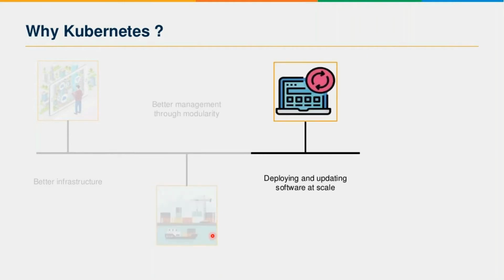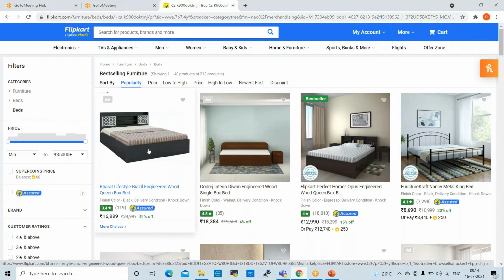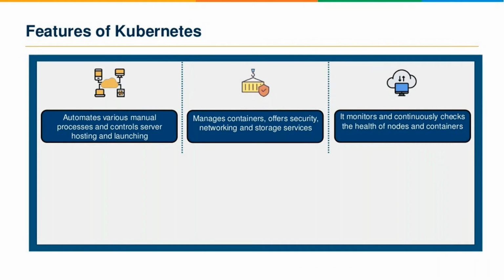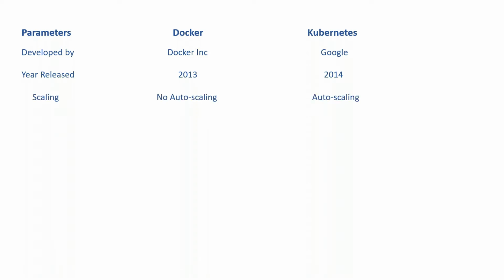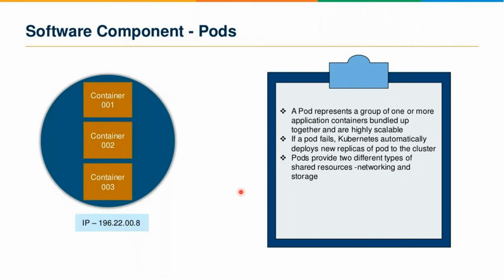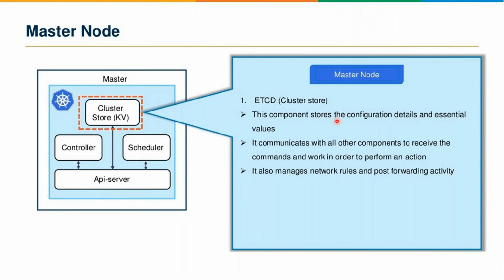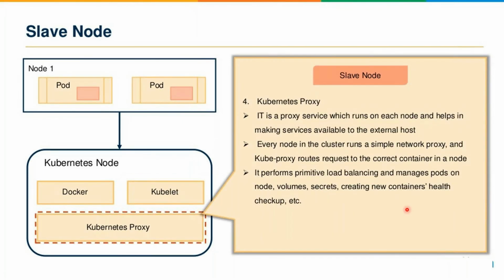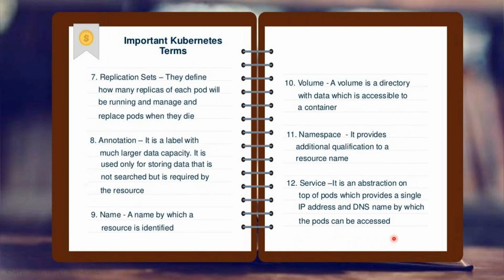What is Kubernetes ? | DevOps Tutorial for Beginners | DevOps Training for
Core&Advance java
FreshersTranings & Placement CRT
Selenium & AutomachineTesting

Regards,
Harsha Trainings,
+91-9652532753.